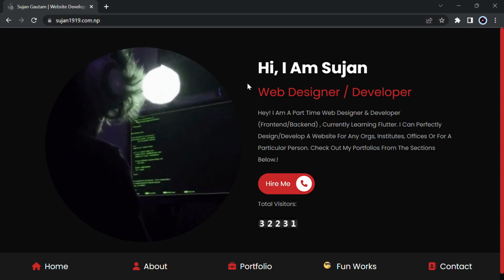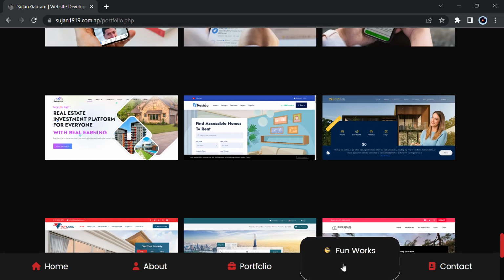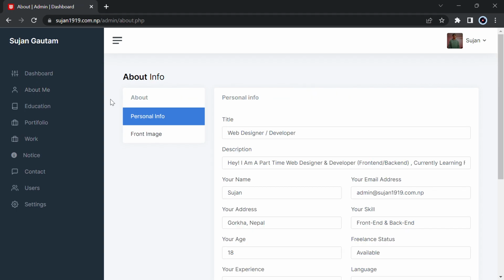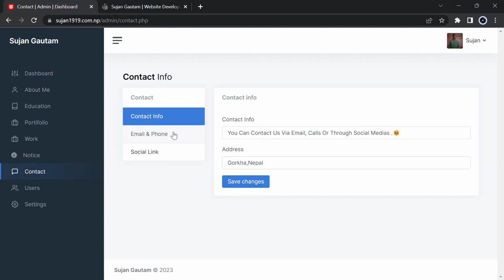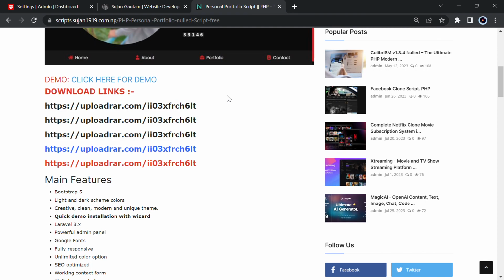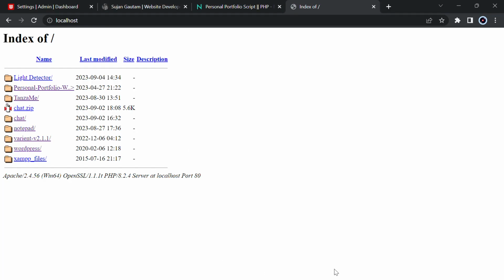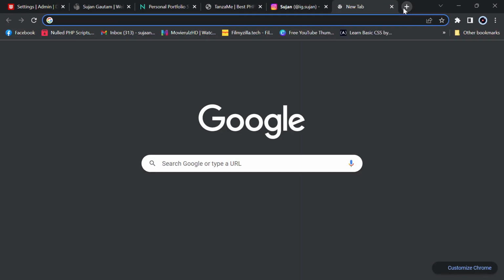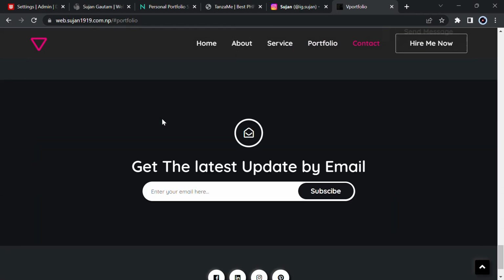Best Personal Portfolio Website with Admin Panel PHP Source Code For Free || Scripts By Sujan.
⛔WATCH COMPLETE TUTORIAL TO PREVENT FROM ERRORS
⛔ SEARCH "Portfolio" ON THIS WEBSITE (LINK GIVEN BELOW)